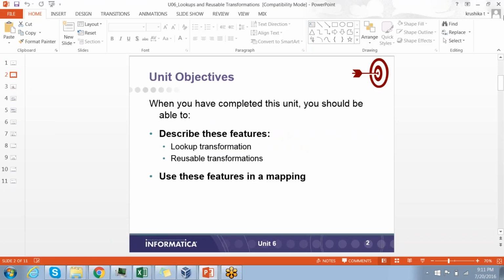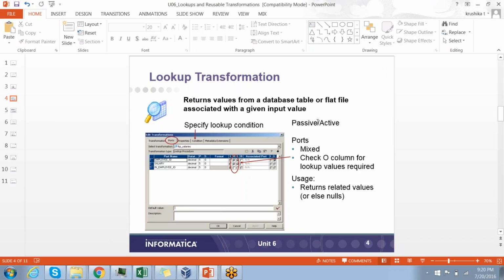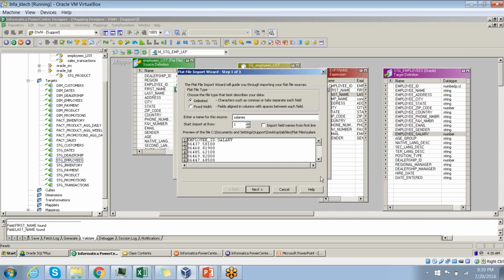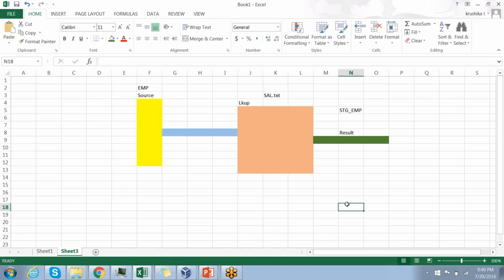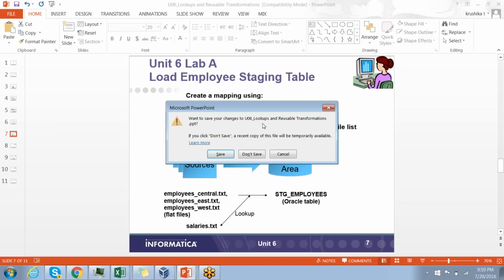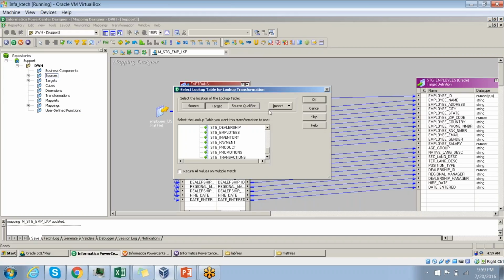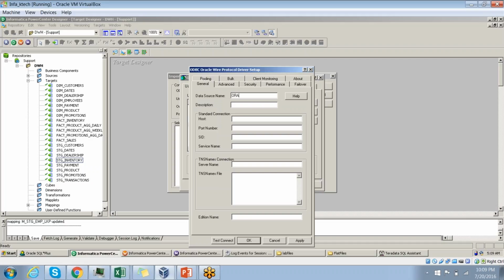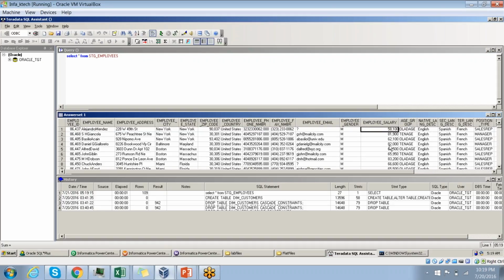2016 07 20 21 09 informatica class